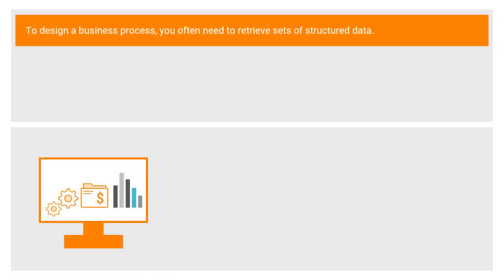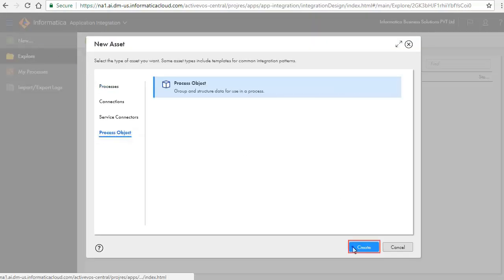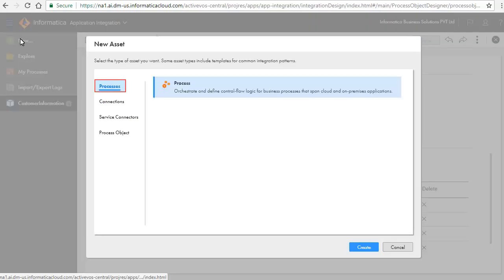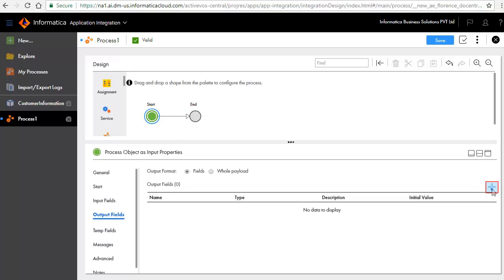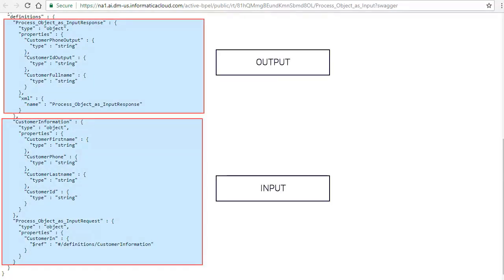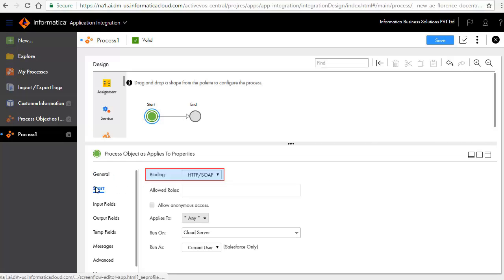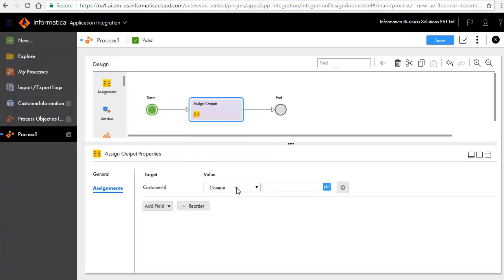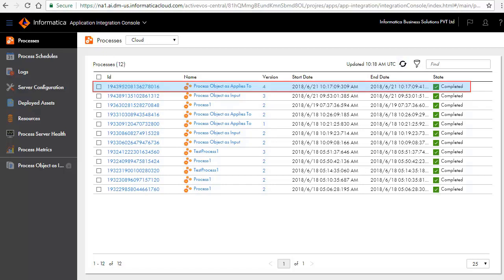Create Process Object and use in a Process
In this video, we will learn how to:
1.Define a Process Object. This would be a complex object including simple data types
2.Use it as an input in the process
3.Use it as input (in "Applies To") in the process